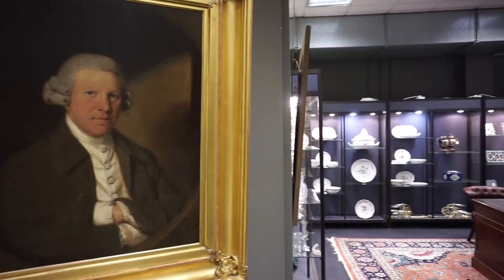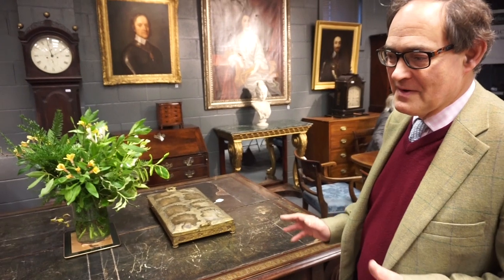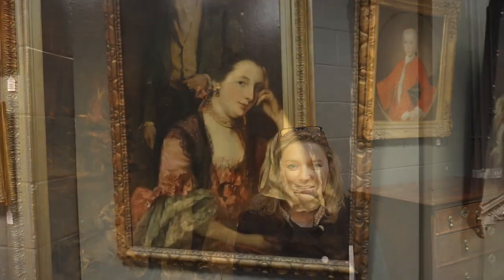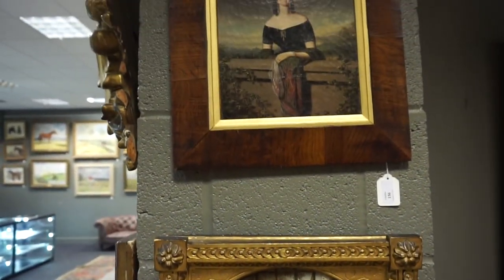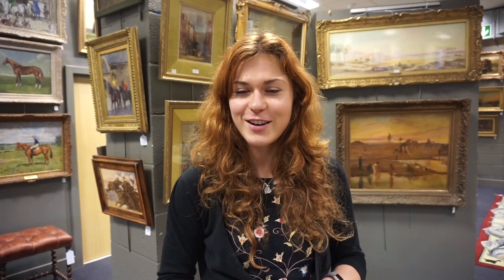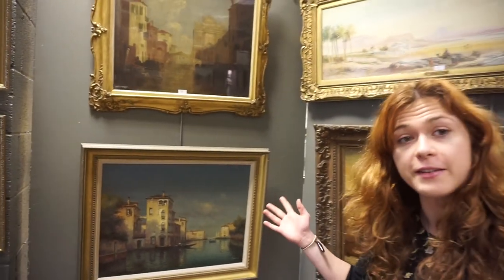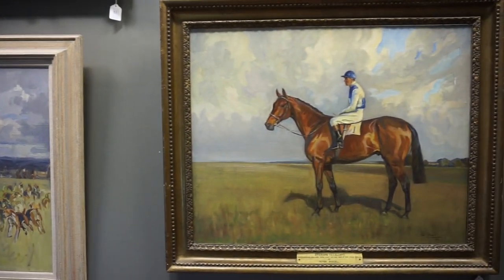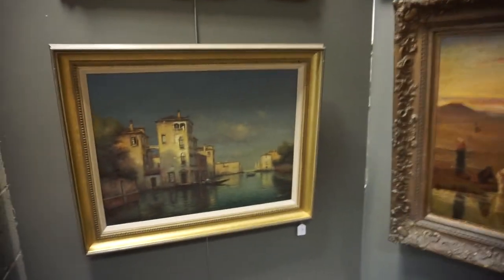How To Buy Art At A Fine Art Auction - With Cheffins Auction House, Cambridge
Join Me on A Day Out At Cheffins Auction House in Cambridge, where members of the Fine Art team tell us why there shouldn't be any mystery in attending and buying art and furniture at auctions.  Today we attend one of the Fine Art Auctions which take place at the Cheffin's auction house in Cambridge city centre several times per year.

With thanks to Sophie Richardson, the Head of Press at Cheffins for allowing me to film on the day.
For more information and to find out about auction times and dates